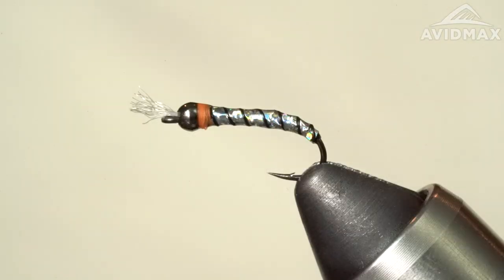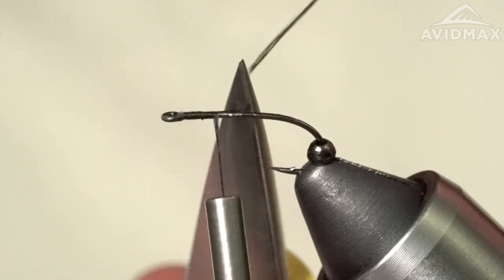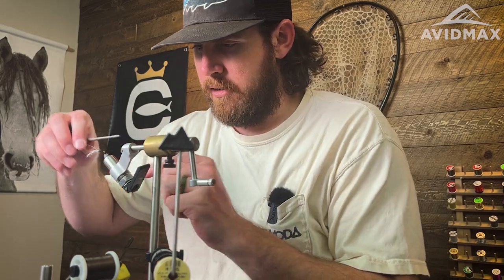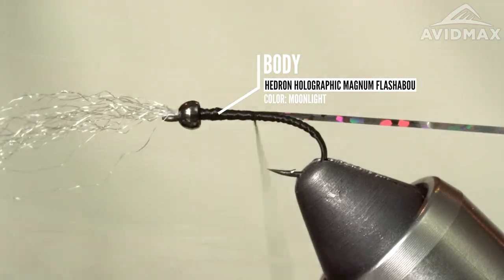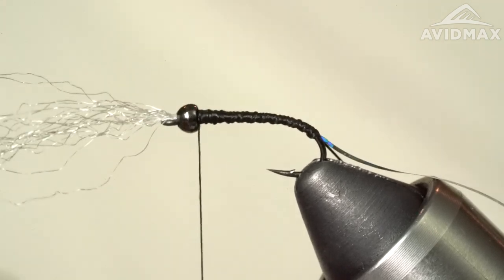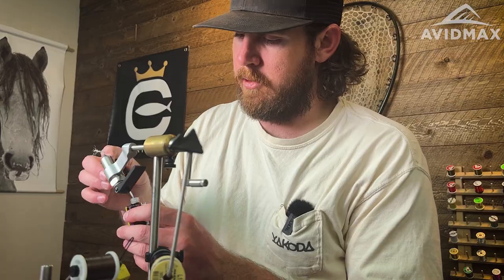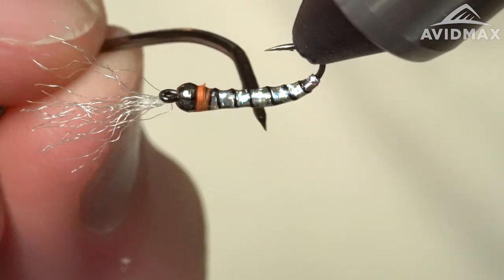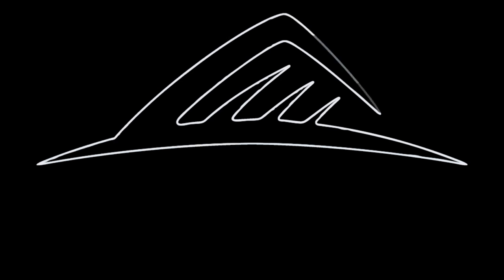How to tie The Chromie Chironomid | AvidMax Fly Tying Tuesday Tutorials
The Chromie Chironomid Blog-Post & Recipe:
The Chromie Chironomid Ingredients List:
Hook - Ahrex 530 - Size 14
Rib - Semperfli Tying Wire or UTC Sm Wire - Black
Hot Spot Collar - Semperfli Classic Waxed Thread - Hot Orange

Intro: Truckee - Otis McDonald
Video: Morning Chirping - Guustavv

In this week’s episode of Tying Tuesdays, watch as Max ties The Chromie Chironomid! "This is one buggy little Stillwater fly that can add some real flavor to your fly box. It has a holographic body that really pops under the water in low light conditions and a fluorescent orange collar that is sure to get a second look from that foraging fish. I really like this fly in early summer after ice-off when those midges coming off are in the 10-14 range."